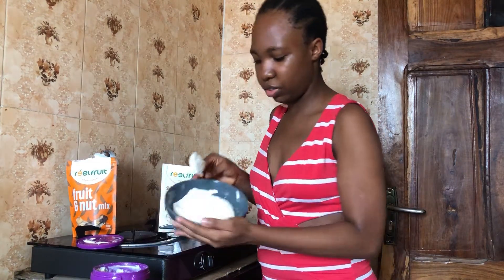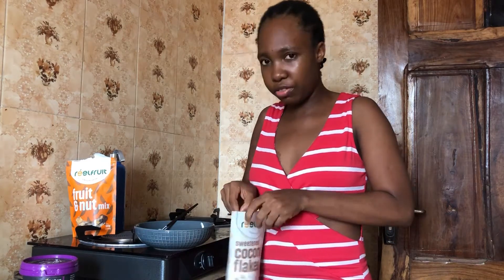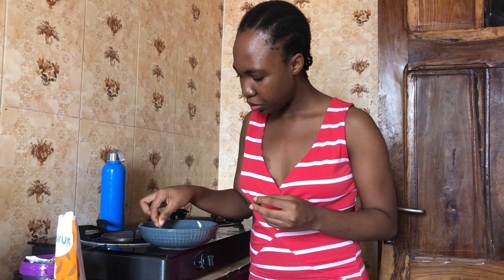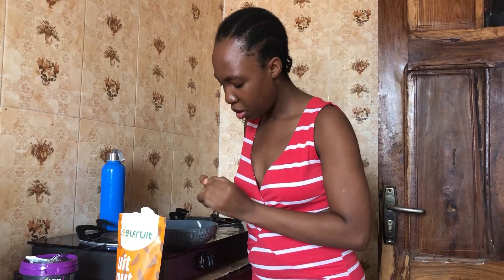Breakfast Vlog | What I eat in a week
All I know is that Sisi Yemmie is shaking because I am coming for her spot.

Musician: @iksonmusic

Musician: LiQWYD